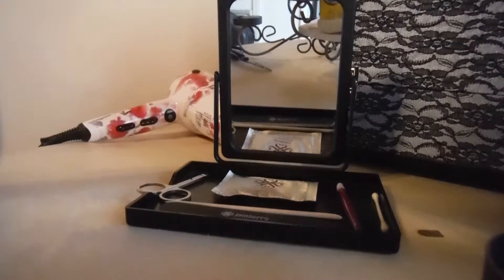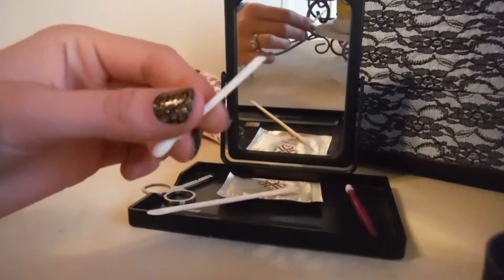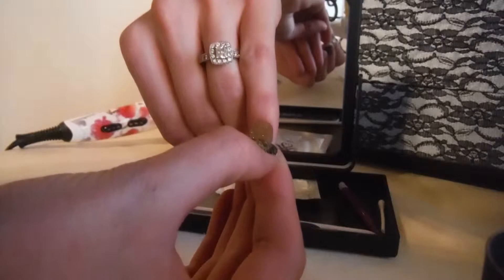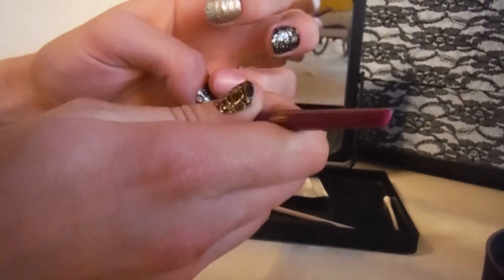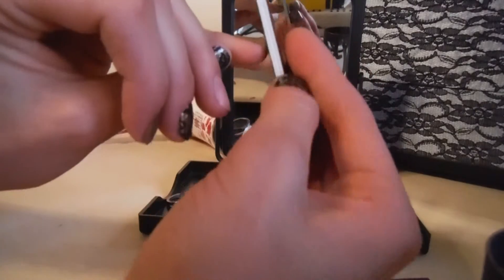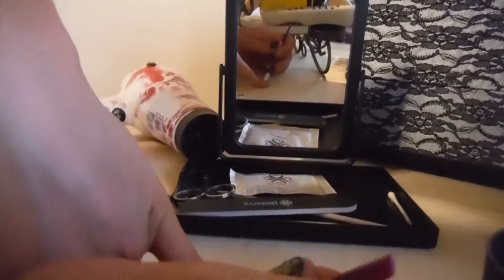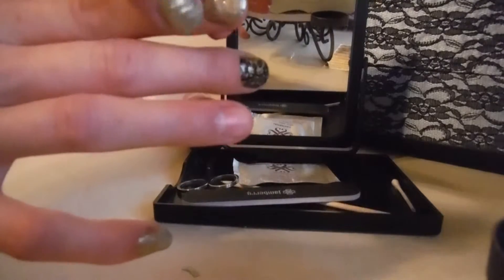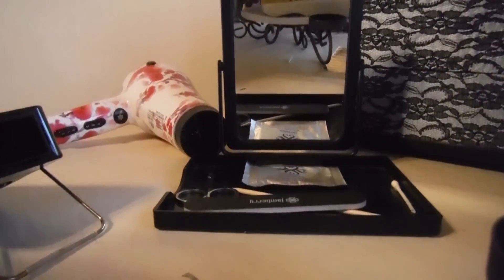Julia Howlind - Jamberry Nails Application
I am a Jamberry Nails Independent Consultant and this is a quick video of how I apply my Jamberry wraps. For my complete manicure I used: All that Glitters, Lace Noir, Gilded Leopard.